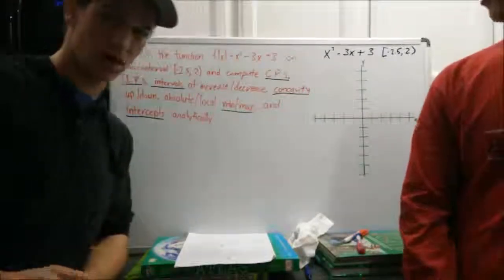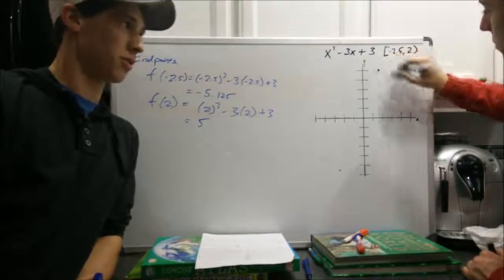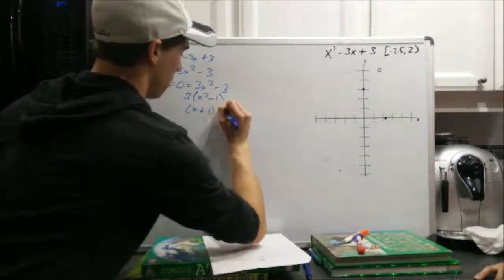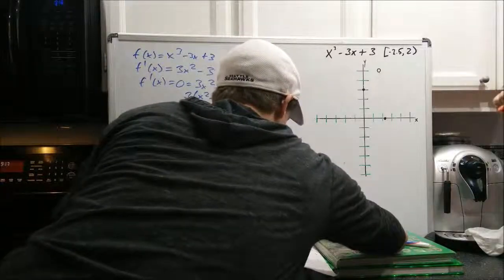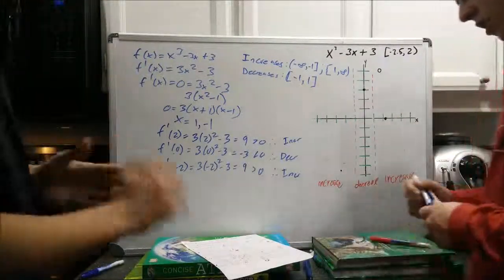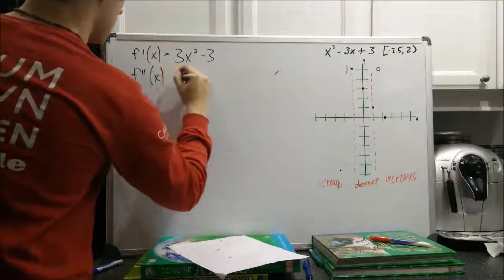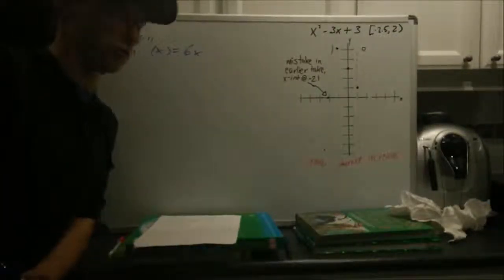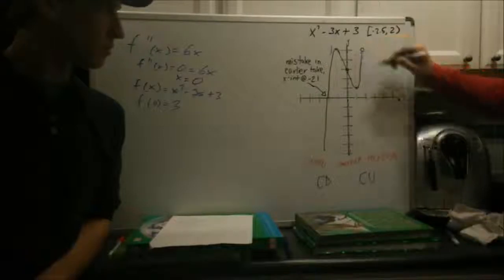Calculus - Complete Graph using Derivatives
This is a video lesson by my students, Stefan L. and Costner M.  This is an example of a graph of a polynomial using derivatives to calculate the intervals of increase/decrease, critical points, inflection points, concavity, and intercepts.